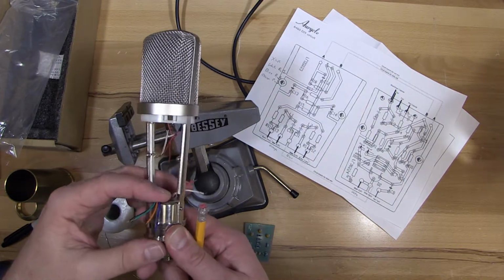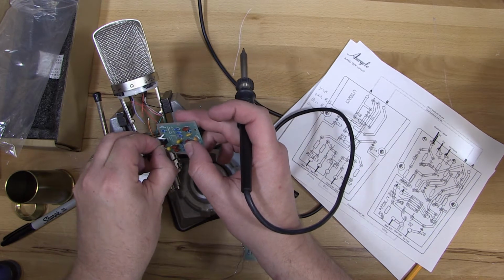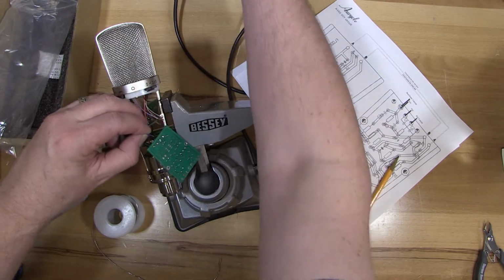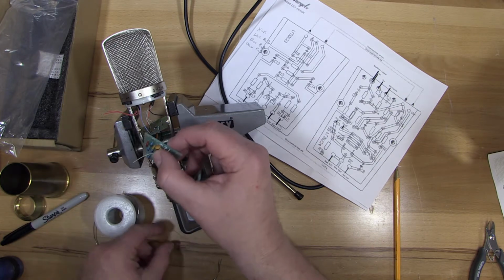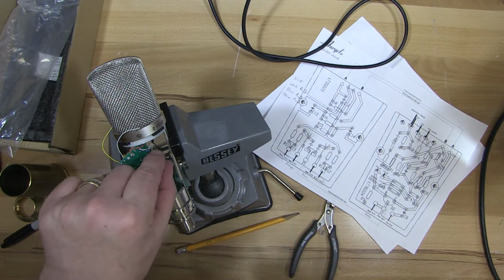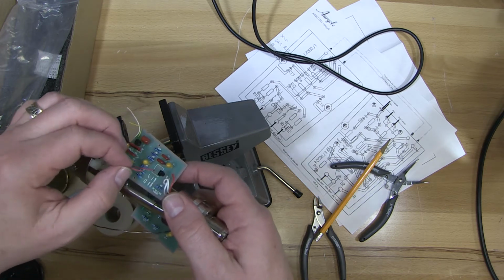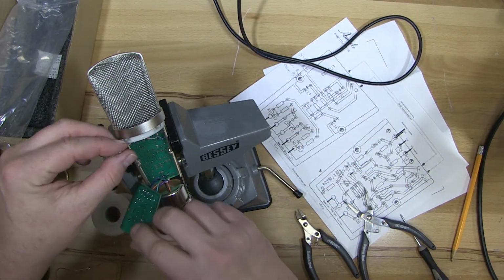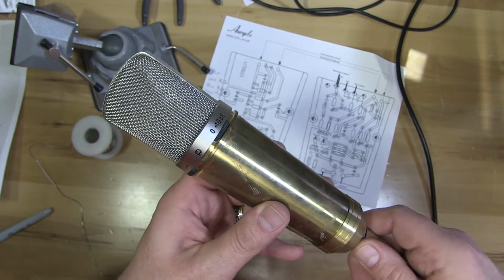Building the Aurycle A460 DIY FET microphone:#4 Finishing